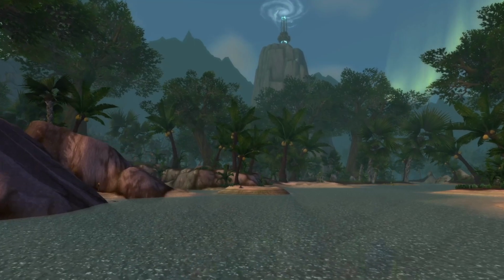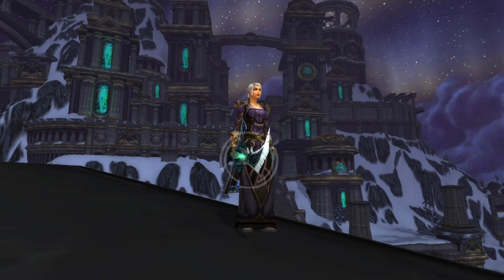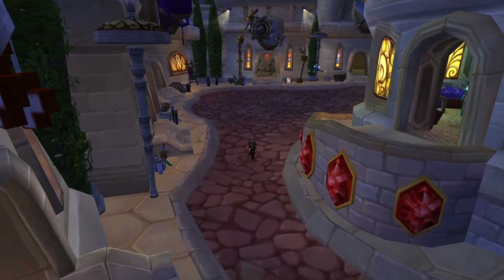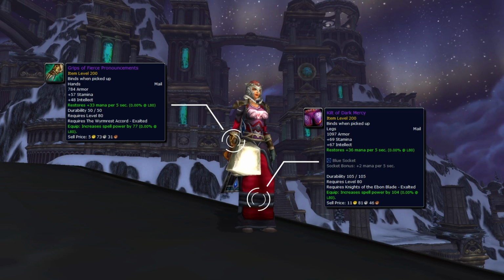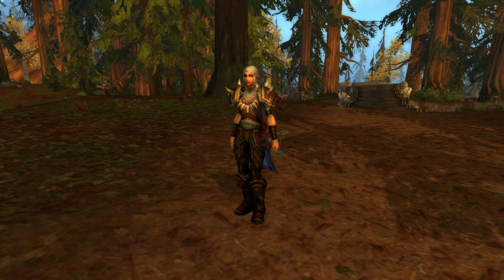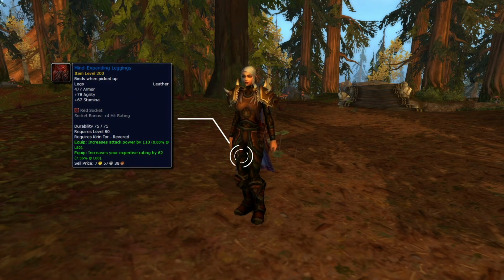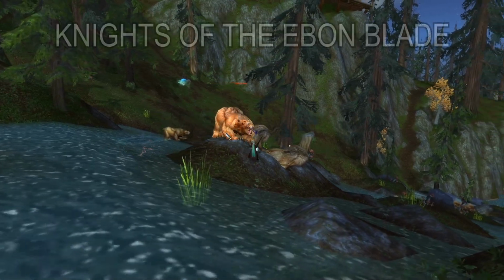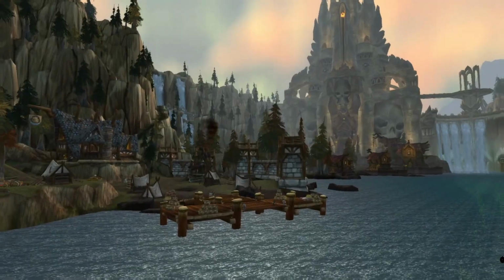Which Reputations Should You Farm FIRST in WotLK?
Which reputation should you farm first? In this one, we take a more in-depth look at the specific class rewards the four main reputations offer and answer the question of which ones you should prioritize.

WotLK Reputation Guide - BEST Gear and Rewards from All Reputations

0:00 - Intro
0:22 - Reputation Overview
1:16 - Quick Note
1:51 - Casters/Healers
7:08 - Physical DPS
10:08 - Tanks
11:24 - Subscribe!